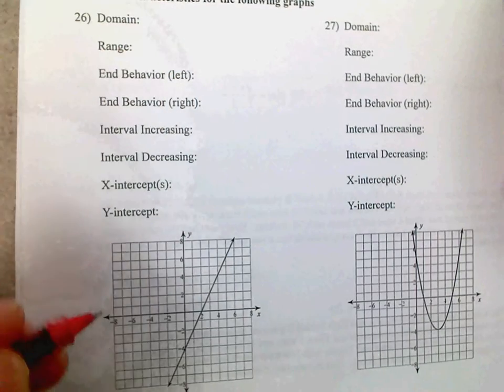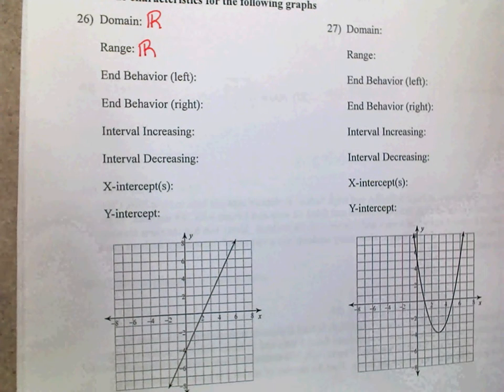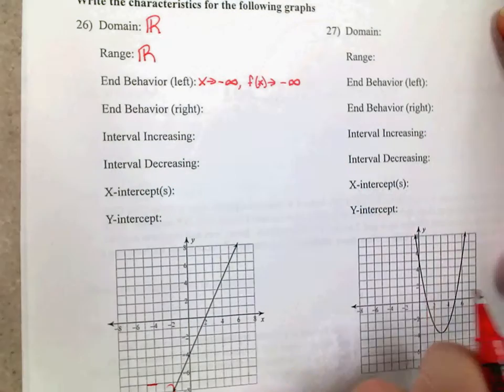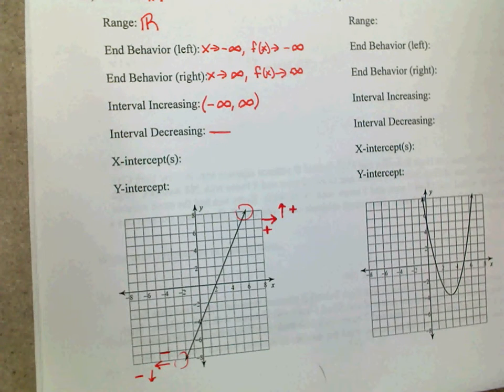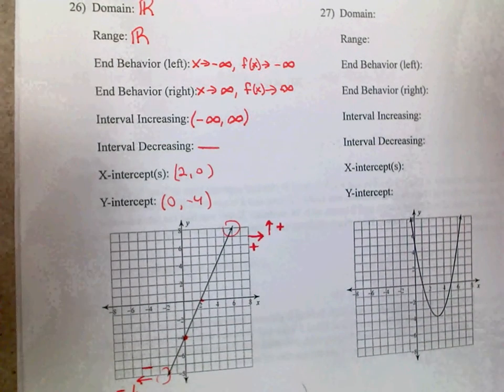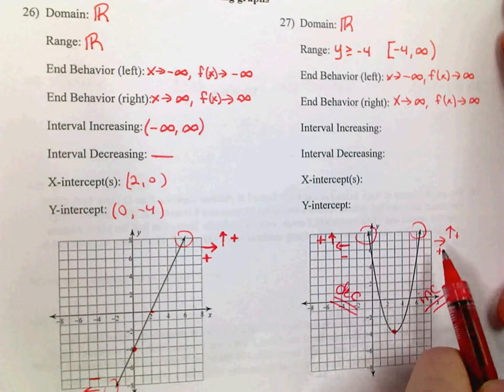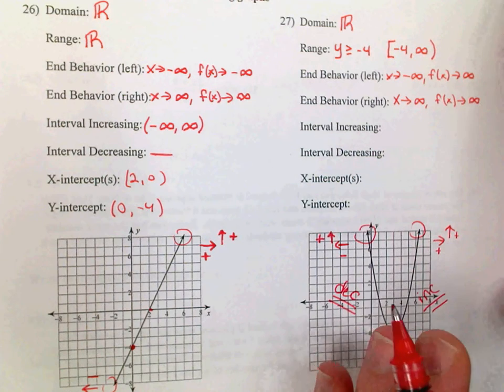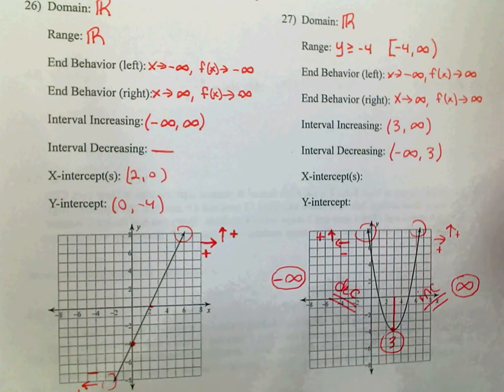Review #26, 27 Characteristics of Graphs